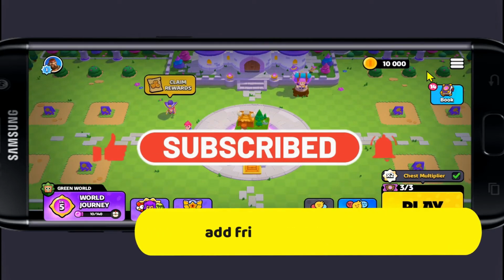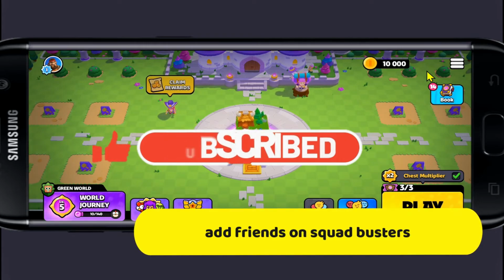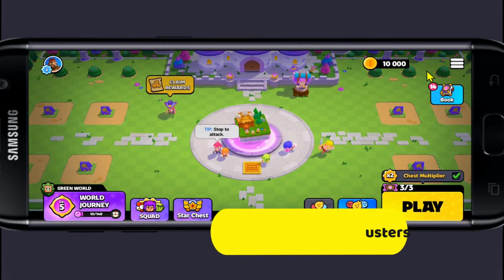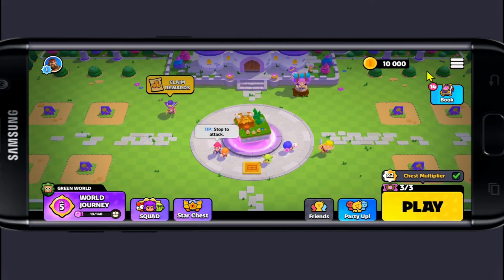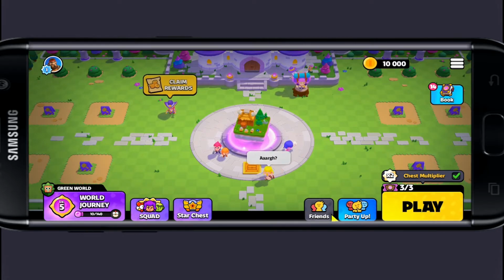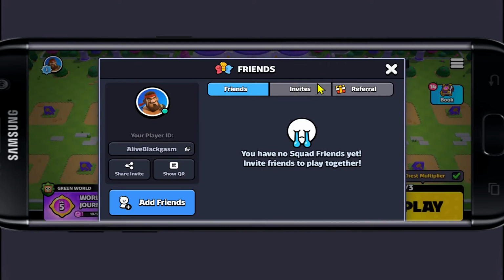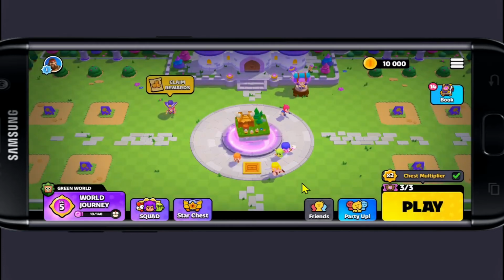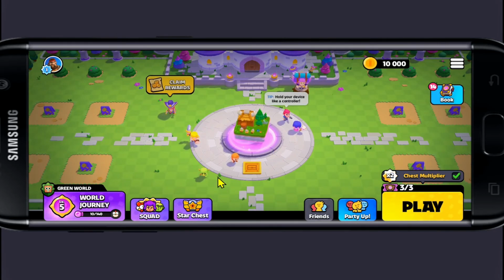How to Add Friends on Squad Busters Game? Include Friends on Squad Busters Game on Your Device 2024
In this video, I’ll show you how to add friends in Squad Busters so you can team up and play together! Whether you want to invite friends or connect with new players, this quick tutorial will guide you through the process of sending and accepting friend requests.